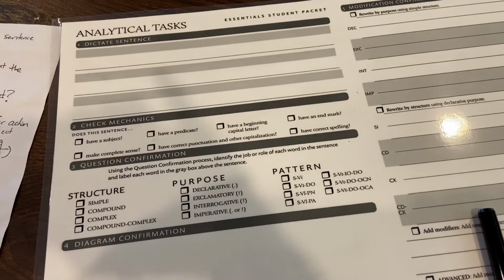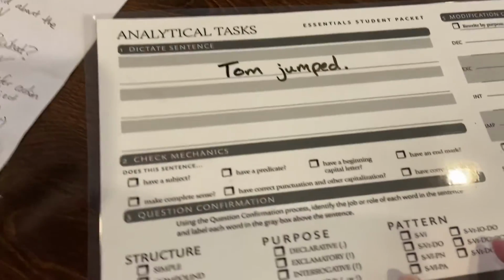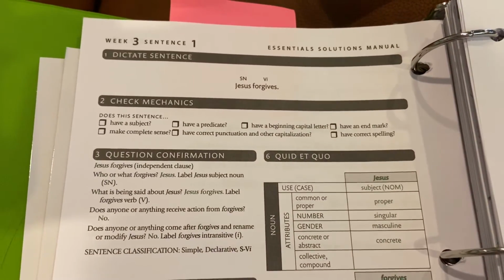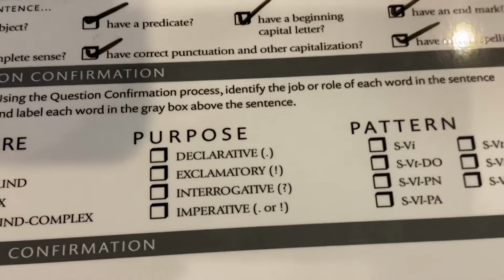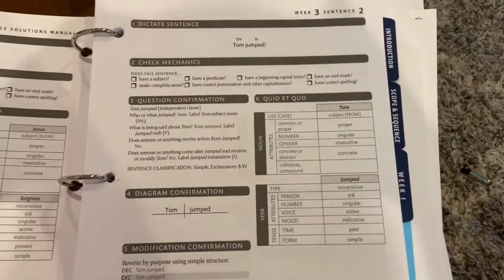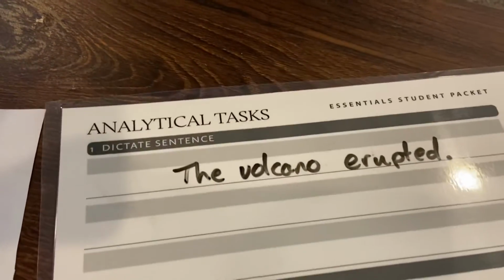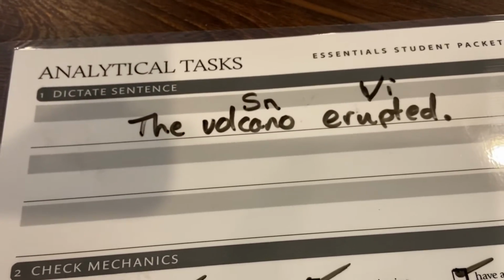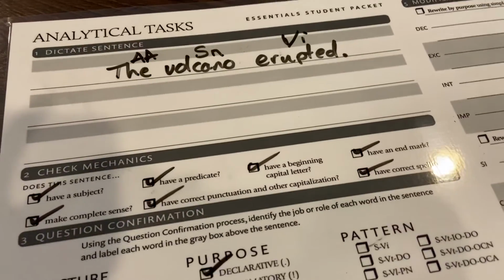CC Essentials Week 3: How To Use Analytical Tasks Sheet